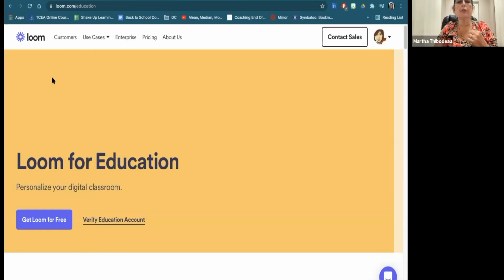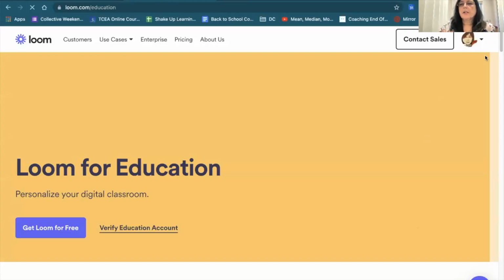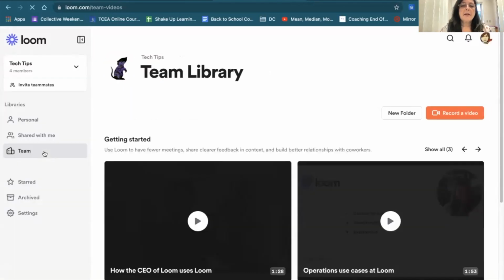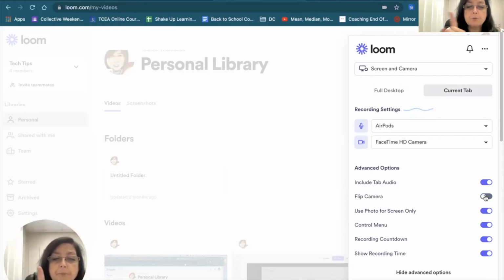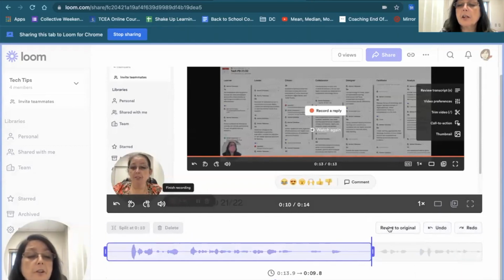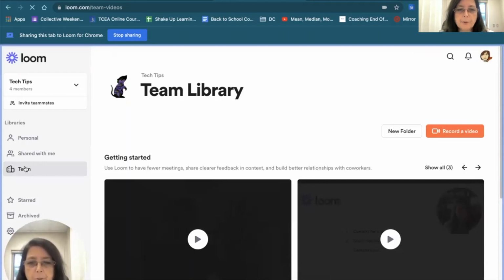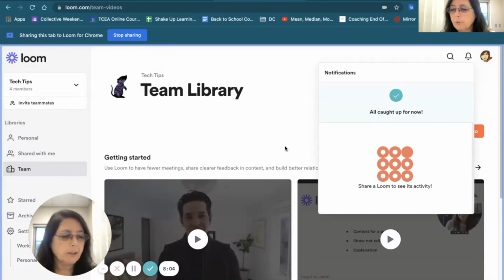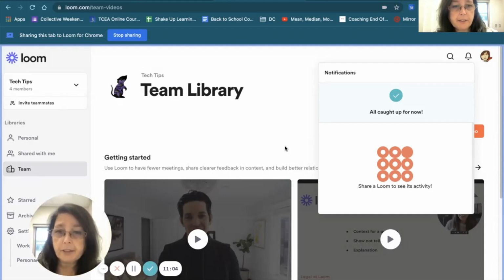Loom Deep Dive with Martha Thibodeau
The use of videos and screencasts in classroom instruction has become a lifeline for many teachers and students. User-friendly Loom lets you record your screen -- anything on your screen -- and share it quickly and easily with your students via a link or embed code. Record directions once for students learning from home or in the classroom, allowing them to rewatch multiple times if needed. Create short how-to videos, model exemplars of anything from poetry annotation to lab safety procedures, or send quick reminders home, adding calls to action to your videos as needed to direct viewers to additional resources or tasks.

Join Martha as she guides you through the process of signing up for a free education account and help you record your first video.